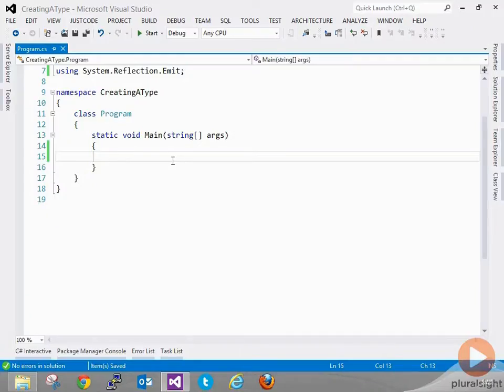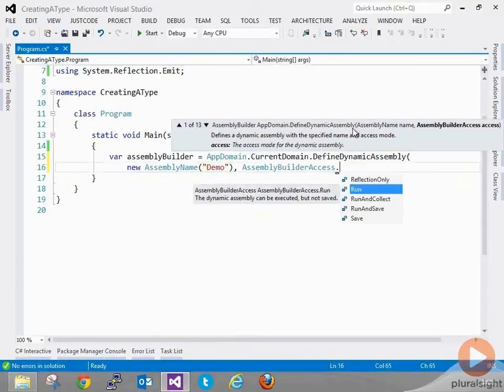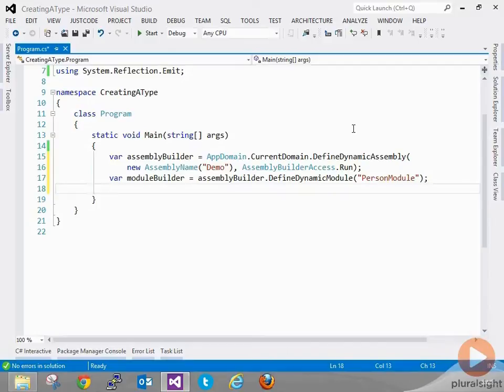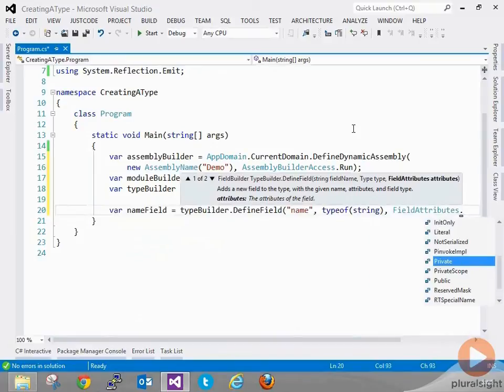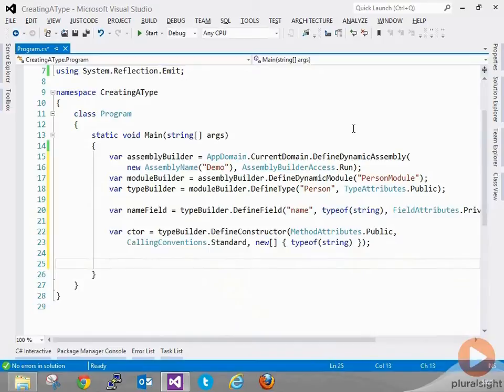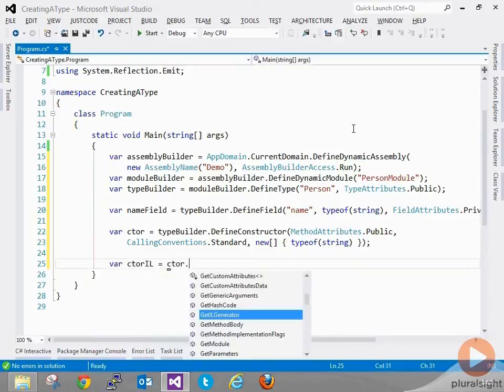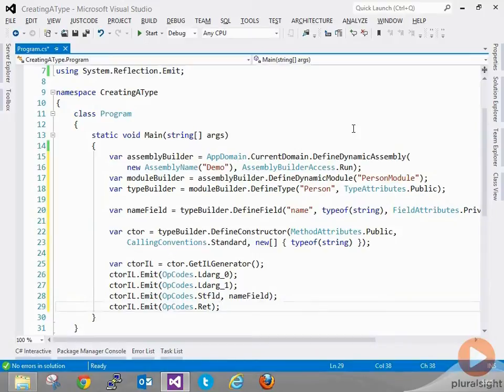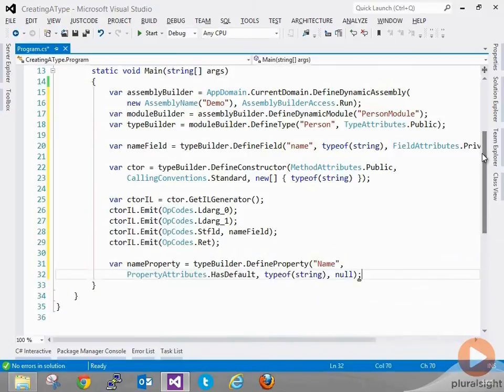Combining MSIL and C#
Are you one of those developers who really wants to understand what happens behind the scenes? If not, you really should become one! Understanding what happens when you compile your C# applications doesn't just give you great insight, it also makes you a better developer. In this course excerpt from MSIL for the C# Developer, Filip Ekberg demonstrates how you can combine MSIL and C# to take advantage of things that we can explore and create in runtime. In the full course demos several experiments showing what happens we compile our C# applications, so you can get a better understanding of how C# works, and how it's compiled.